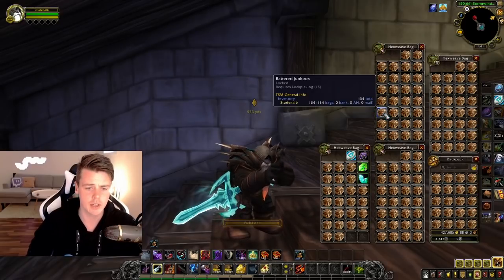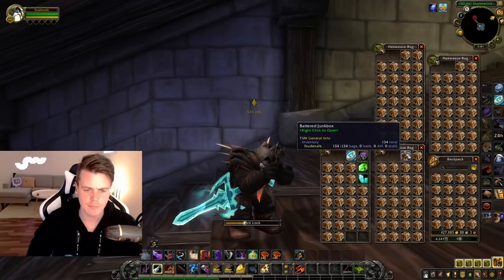Massive Battered Junkbox Opening For the 1 Million Gold Weapon